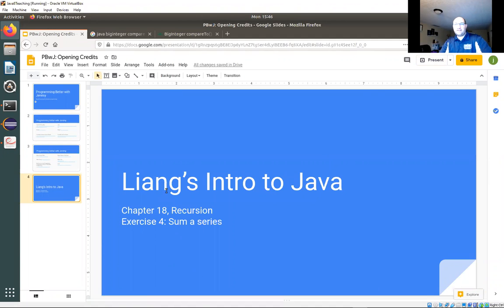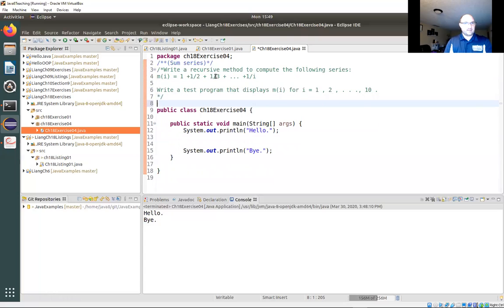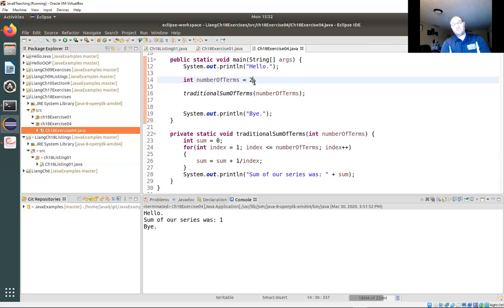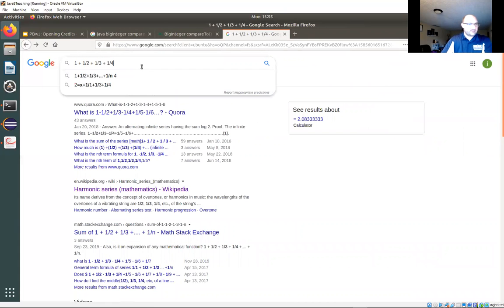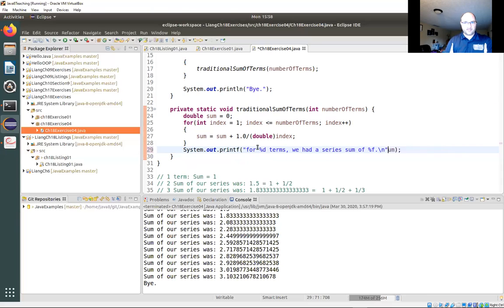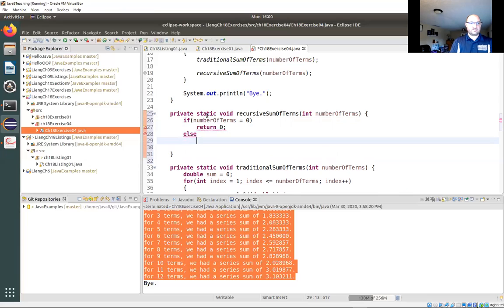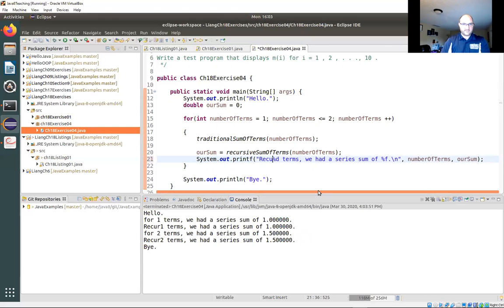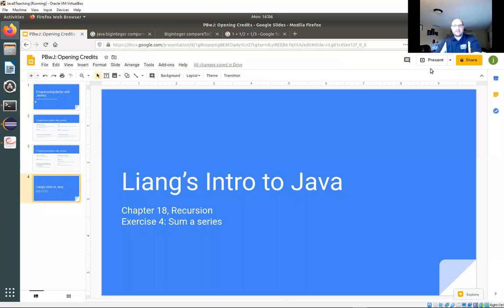PBwJ: Recursion, Liang Ch 18, Exercise 04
Recursion example from
Daniel Liang's Intro to Java, Chapter 18, Exercise 04
Code: